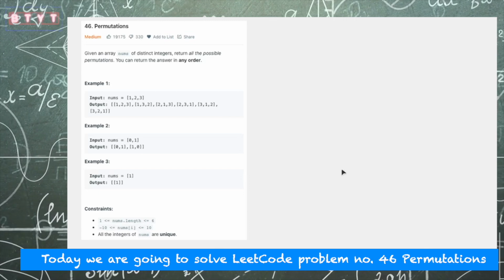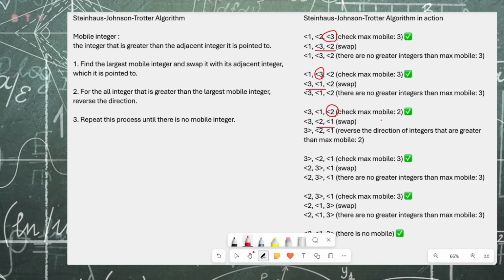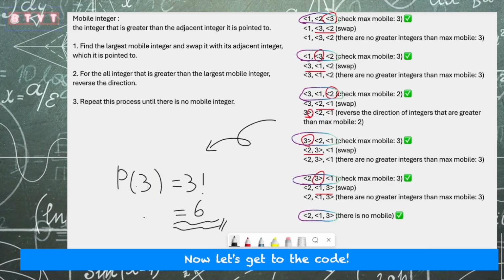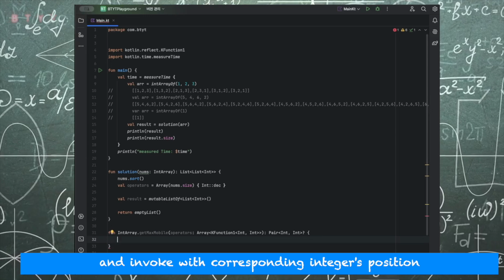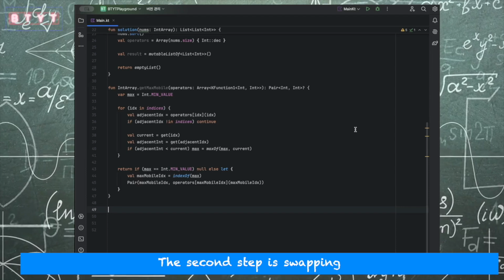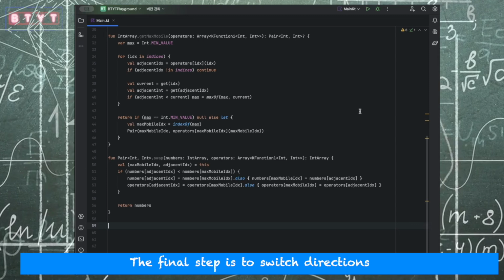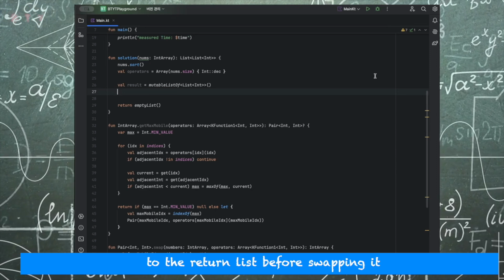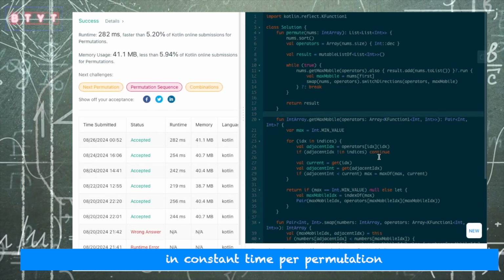[ LeetCode ] 46. Permutations 🧮 Steinhaus-Johnson-Trotter Algorithm Kotlin idiomatic way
Let's solve this problem idiomatic way via Kotlin!

⏰ Time Stamp
00:00 Analysis
00:16 Steinhaus-Johnson-Trotter Algorithm
01:50 Algorithm in action
04:30 Implement the algorithm
14:33 Submit